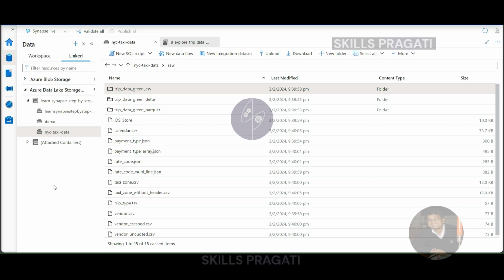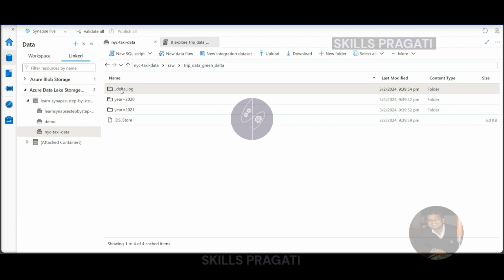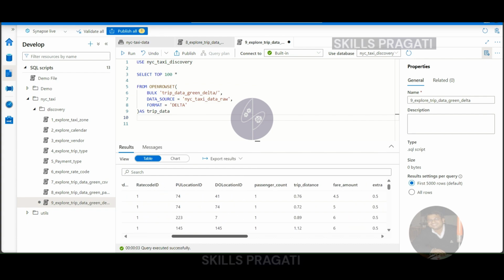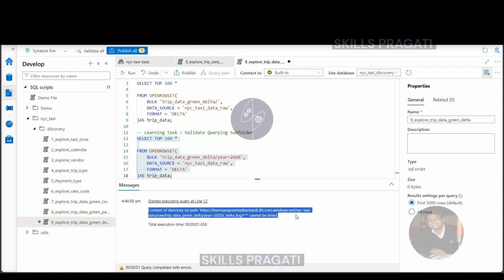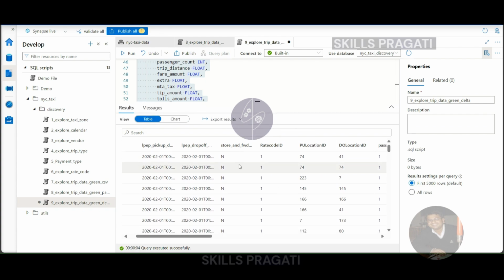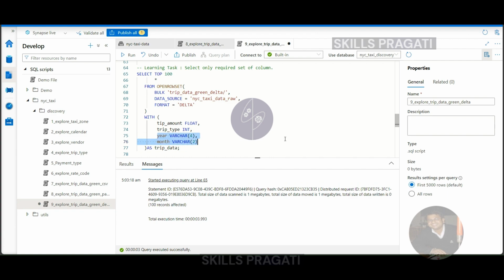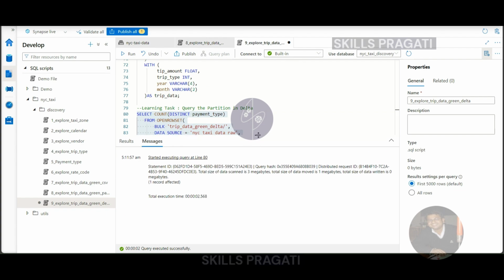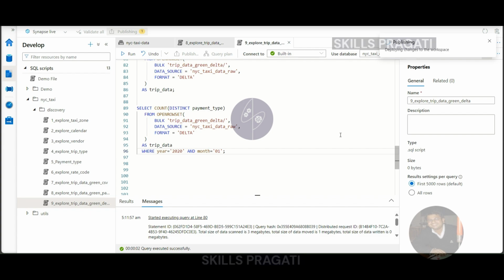How To Query Delta Files In Synapse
Learn how to query Delta Lake tables using Serverless SQL Pool. Understand the benefits of using Delta Lake for data versioning and time travel.